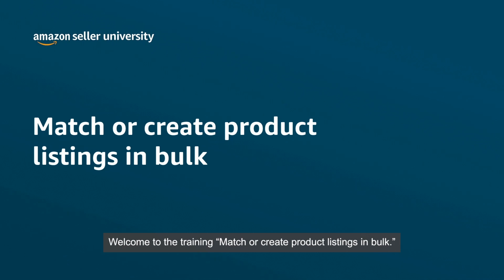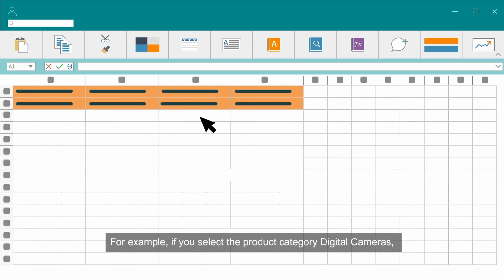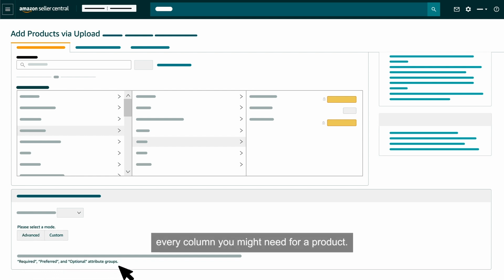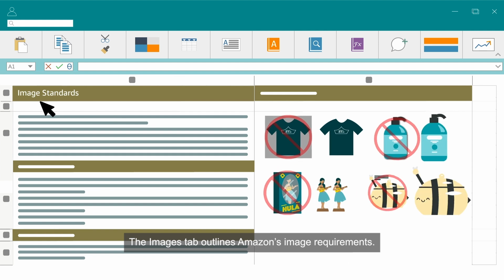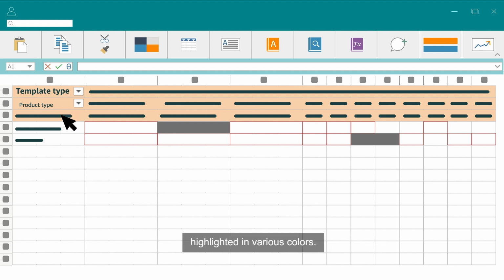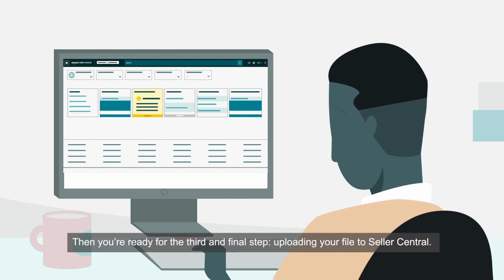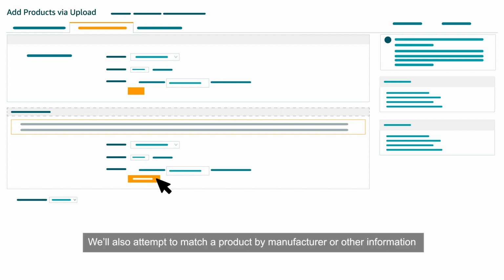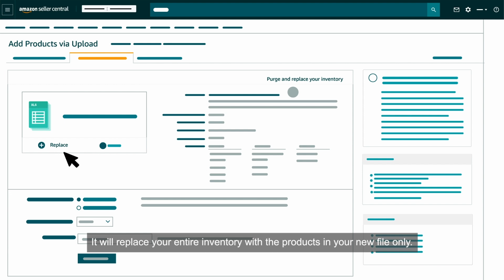Match or create product listings in bulk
Find out how to match or create product listings in bulk using Add Products via Upload on Seller Central.

You can find more useful information in the "Learn" section of Seller Central: